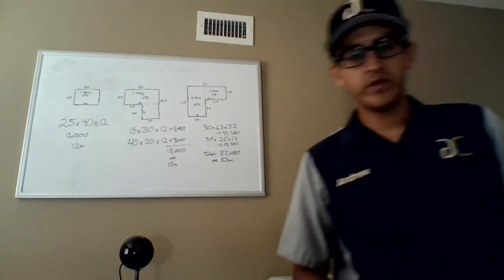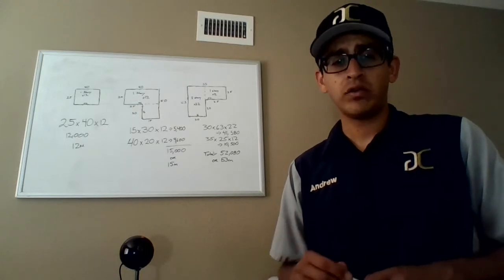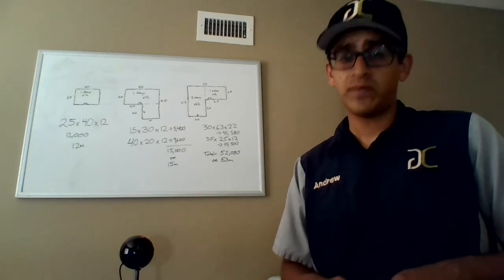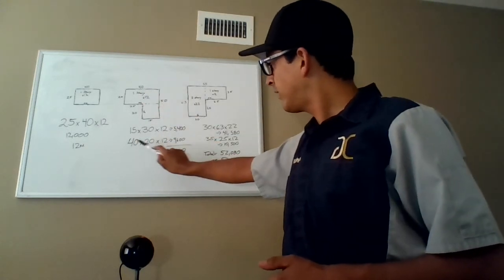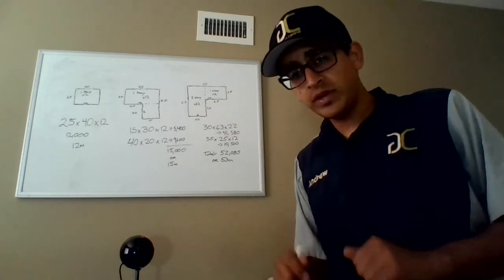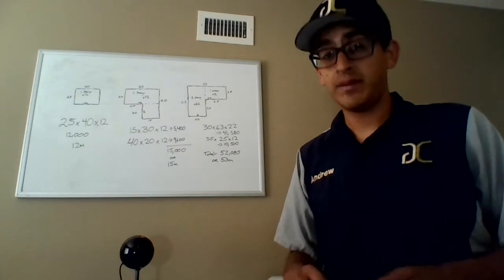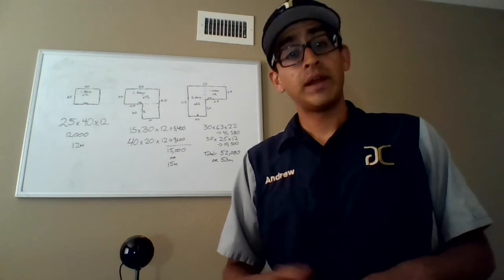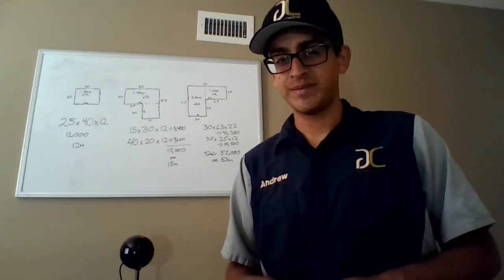How to measure your house for a fumigation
Examples of how to measure your property for fumigation against drywood termites or other pests. Make sure to double check the measurements in order to confirm that the proper steps are being taken.